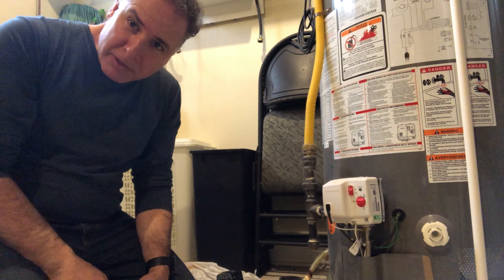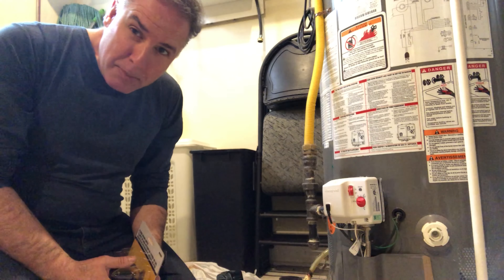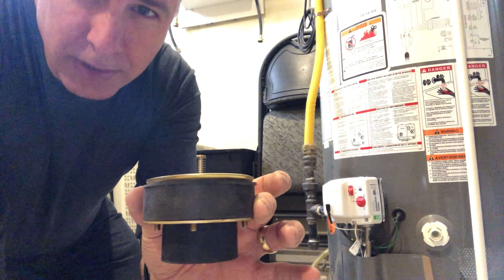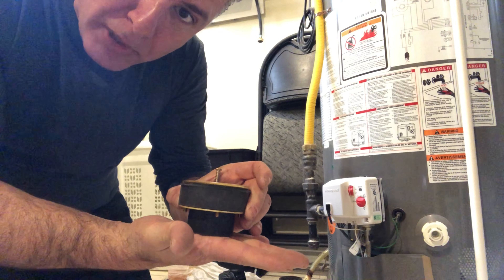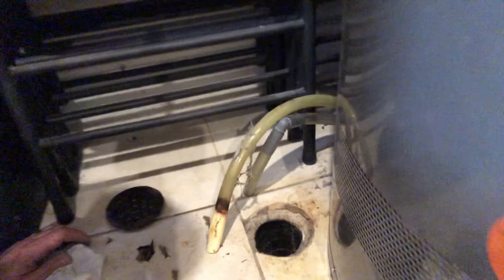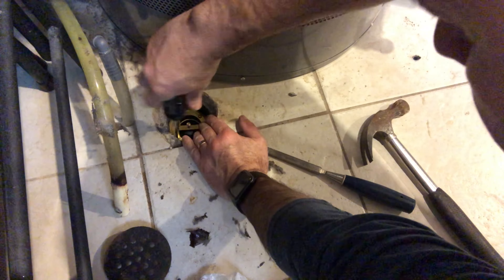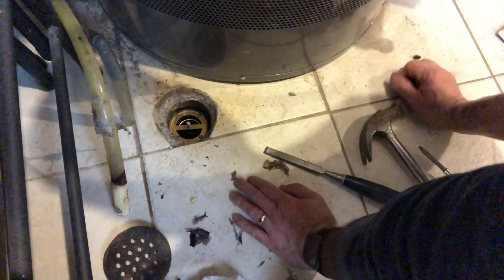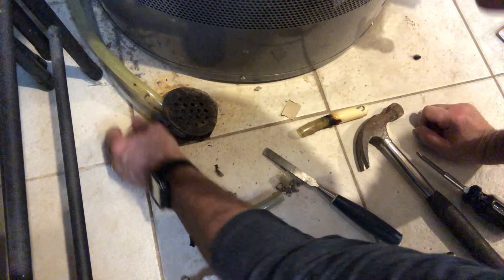Mr Fix Moen Backflow Preventer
Moen Backflow Preventer described and how to install.